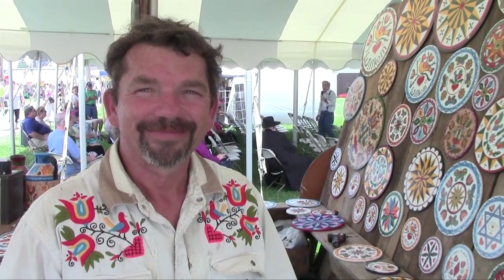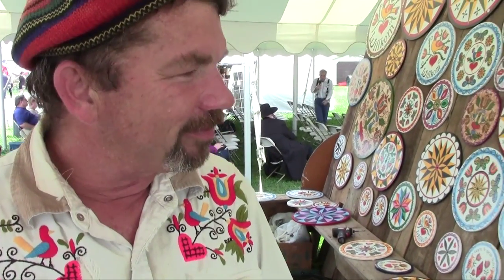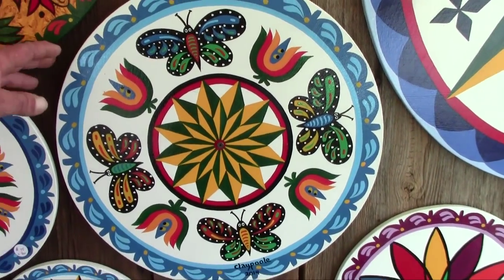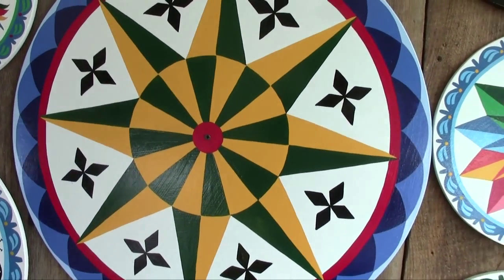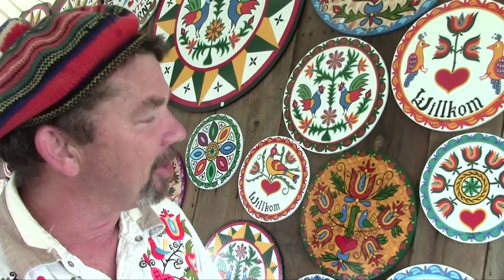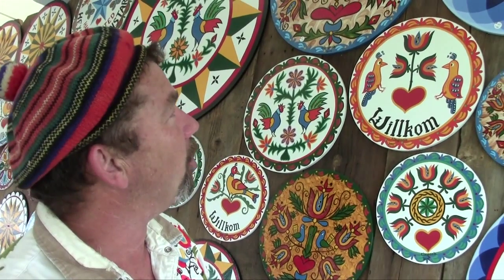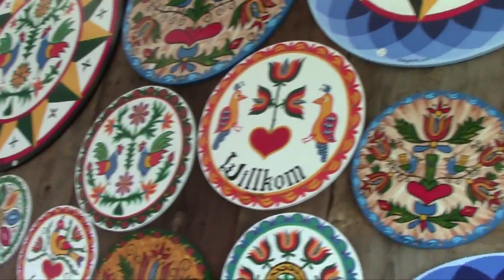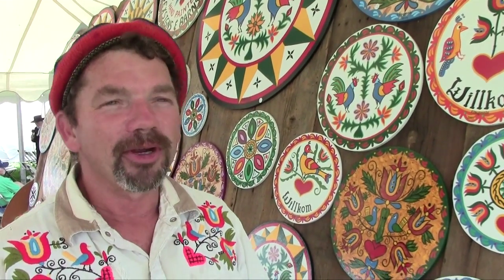Eric Claypoole - Kutztown Folk Festival 2014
Berks County folk artist Eric Claypoole discusses some of the symbolism, geometry and paint blending that goes into his gorgeous hex signs and barn stars at the Kutztown Folk Festival, Kutztown, PA.